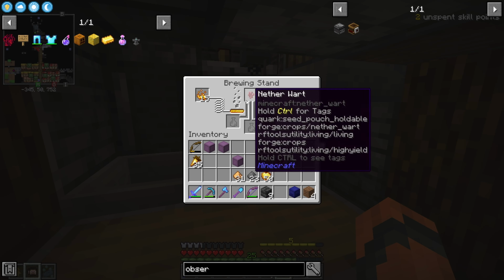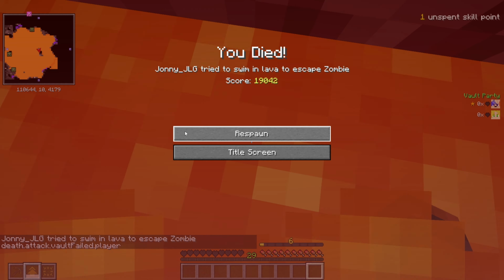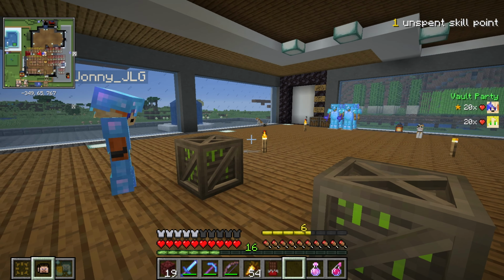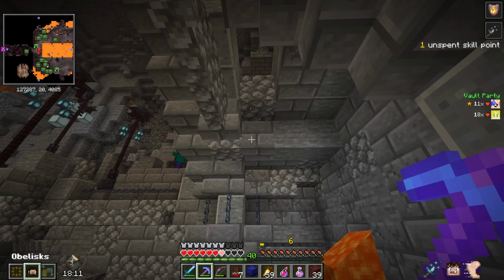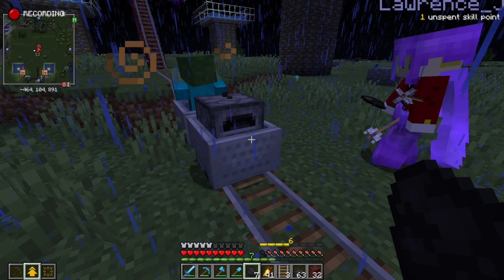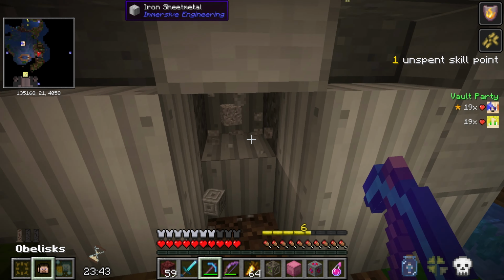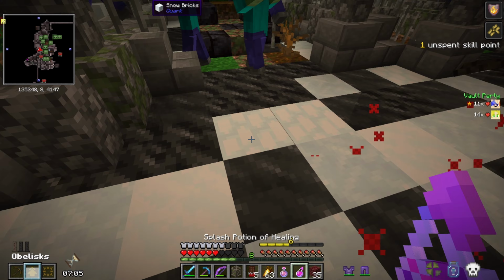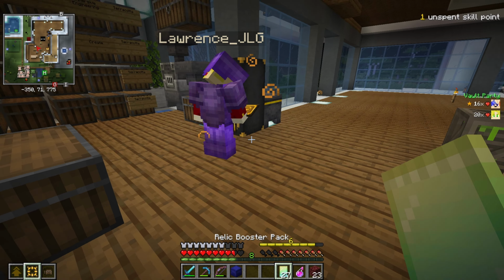Auto Brewing and Iron Galore! - Vault Hunters (07) - Modded Minecraft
We finally did it, 3 vaults in a row without dying :O
And an iron farm to replenish all the iron spent on anvils based on Gnembons design (Tutorial by Gecko

Modpack author: Iskall85 and his team

Vault Hunters is a Minecraft RPG modpack created by Iskall85 and his team for Minecraft 1.16.5. This modpack allows the player to develop their own talents and abilities. It features over 2 billion different items in combination that can be looted inside the mysterious and dangerous Vaults. These items are armors and weapons and idols (totems), that boost the player's different attributes and stats. The end goal of the pack is to collect 25 unique artifacts, and forge them together to access the final vault. Vault Hunters can be played in Multiplayer and have several coop elements, including vault running.

Vault Hunters is considered as the successor to FunCraft. It features an original mod, The Vault, there's a goal and requires the hunters to Run Vaults and get Vault Experience. Getting loot in the vault to get Skill Points and unlock Abilities, Talents and Researches.